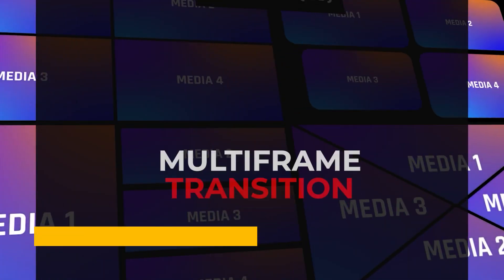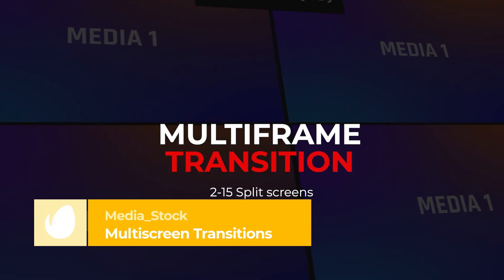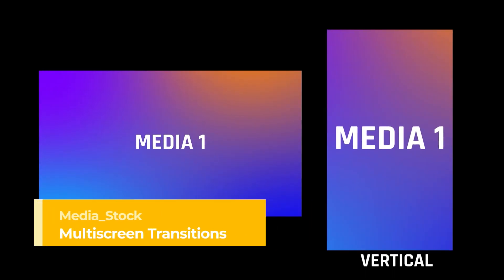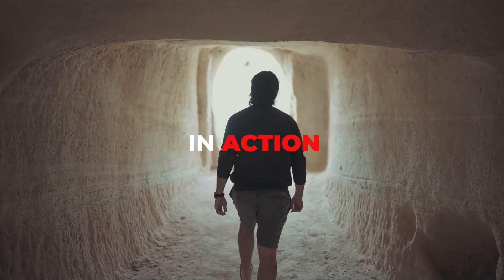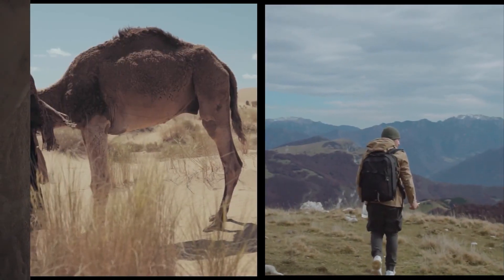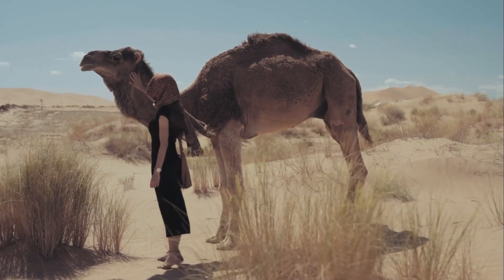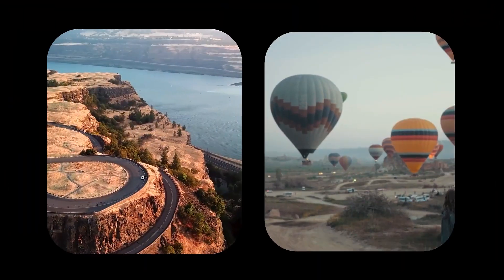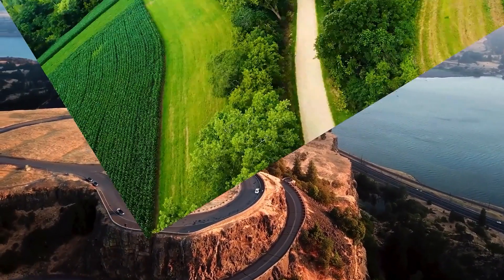Best Premiere Pro Transition Packs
Intro (0:00)
Glitches, zooms, light leaks, and animated shape layers are just some of the features that you'll find on our list of the 10 Best Premiere Pro Transitions Pack for 2022.

WHAT IS ENVATO ELEMENTS? (0:30)
Envato Elements is a subscription-based library of over a million digital creative assets. Not only will you have access to all the templates included on this video, you'll also enjoy unlimited downloads of other elements including thumbnail templates, photoshop actions, royalty free music and more. Take a look at the subscription options to see which plan is right for you

FEATURED ITEMS
Number 10 (0:47)
Aberration Transitions by CultVideo

Number 9 (1:05)
Transitions Pack by Vahe_Hazoian

Number 8 (1:31)
Liquid Transition by ninthmotion

Number 7 (1:58)
The Ultimate Transitions Pack Premiere Pro by digitalproducts669

Number 6 (2:25)
Noise Transitions by CultVideo

Number 5 (3:03)
Multiscreen Transitions by Media_Stock

Number 4 (3:24)
Transitions by BerSteve

Number 3 (3:49)
Modern Transitions for Premiere Pro by CandyMustache

Number 2 (4:19)
Torn Paper Transitions by whiterecord

Number 1 (4:38)
The Most Useful Transitions Pack for Premiere Pro by Premiumilk

MUSIC
Intense Trap Beat by MPAudioSolutions